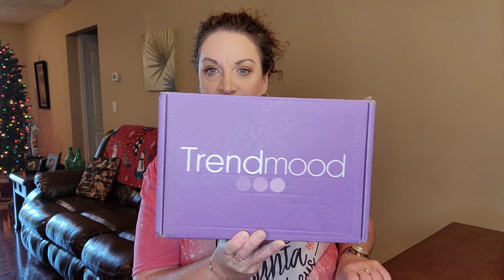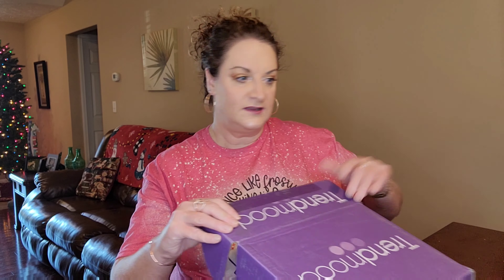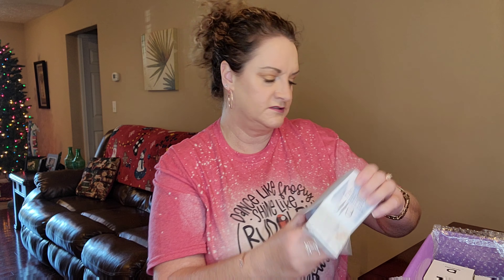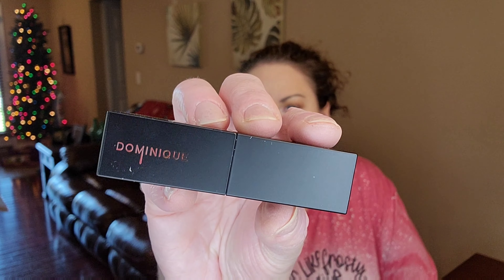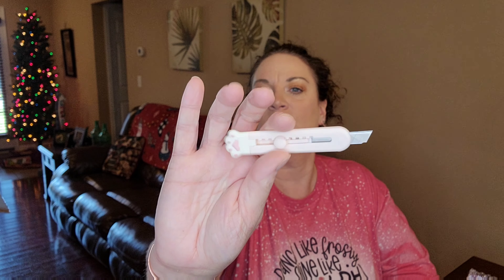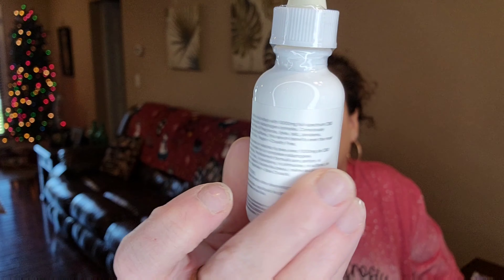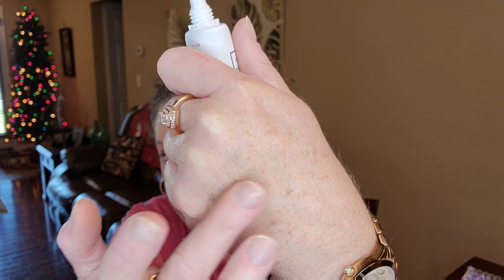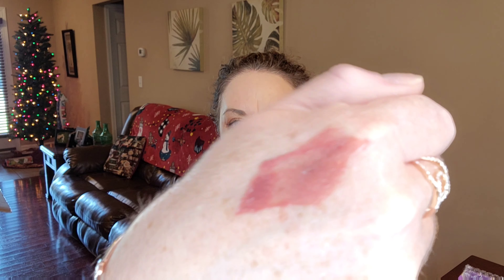Trendmood MYSTERY Box Unboxing November 2021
Trendmood Mystery Box Unboxing November 2021 - $39 - I'm impressed!!!

So what is a Trendmood box?

"Bringing You The HOTTEST Products From The HOTTEST Brands 🔥

Each Box Is Curated To Bring Our Makeup Community Their Favorite Products, First Access To New Releases From The Brands They Love At An Amazing Value 💸